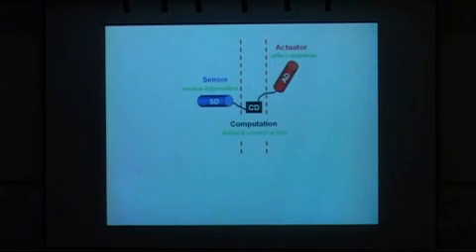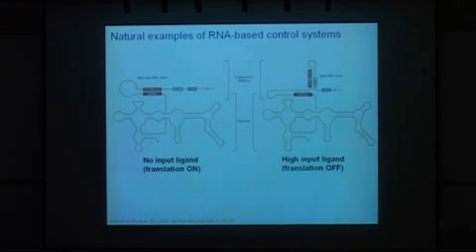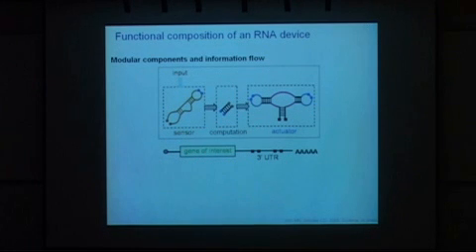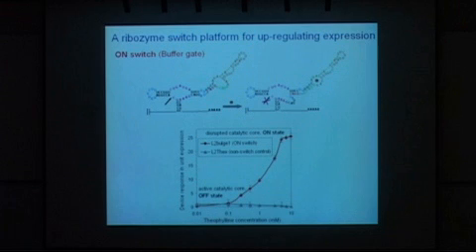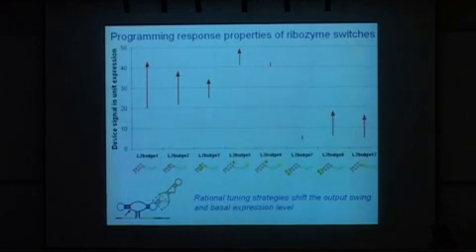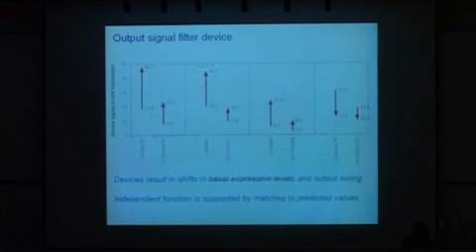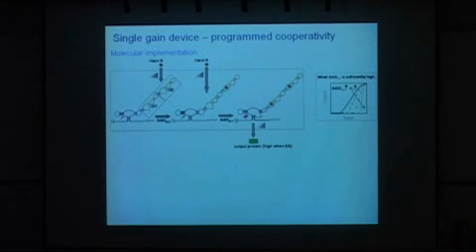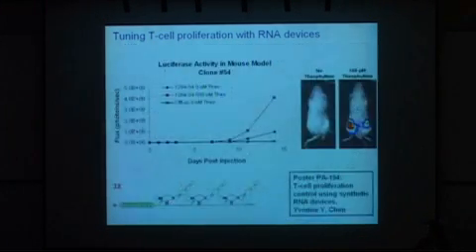Molecular Parts Design 3